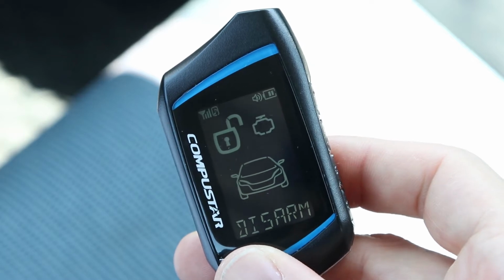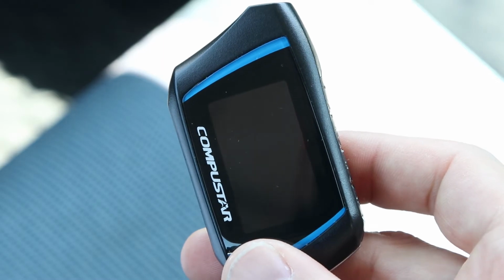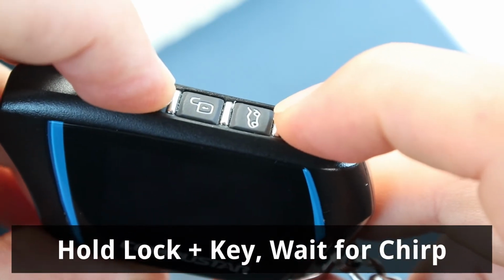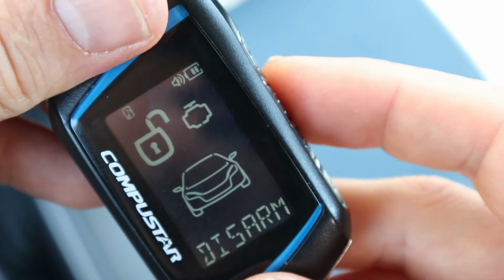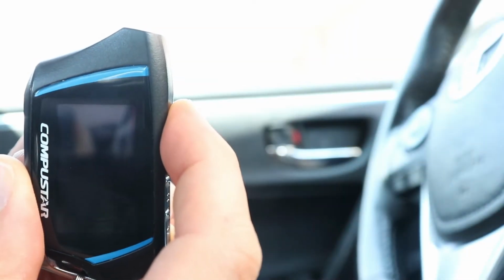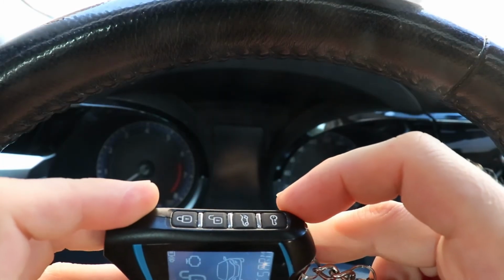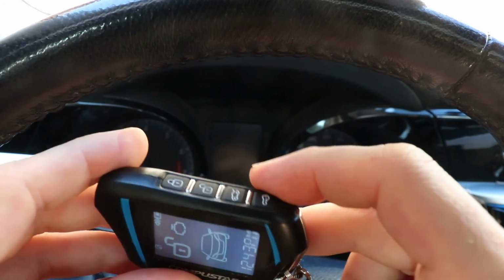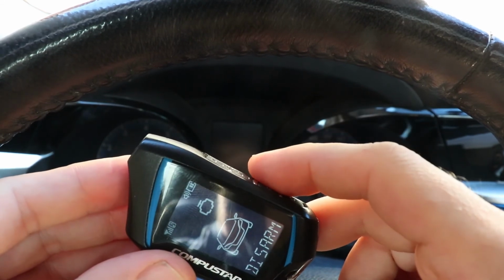Disable Compustar Alarm without Disabling Remote Starter, Compustar CM7000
In this video I show how to disable the alarm features on a Compustar CM7000, leaving only basic functions, like lock+unlock, trunk release, and remote starting capability. All security functions that would normally trigger the alarm to sound when it's armed will be turned off, and the alarm will automatically disarm itself when a door is opened.